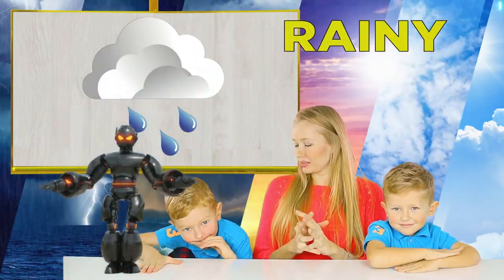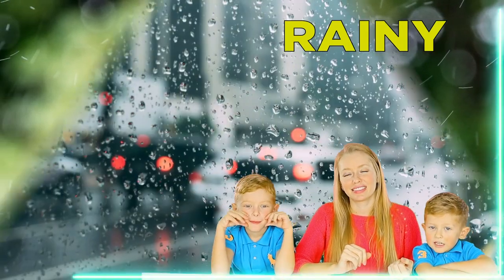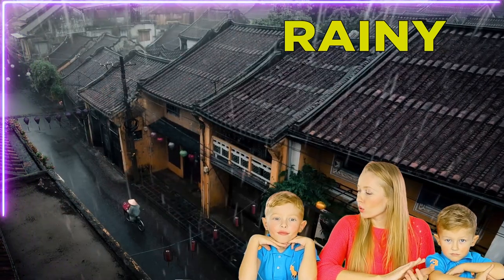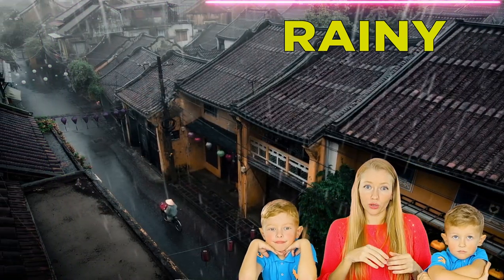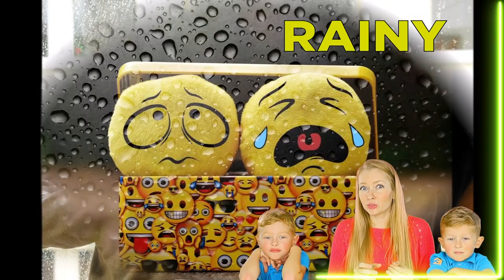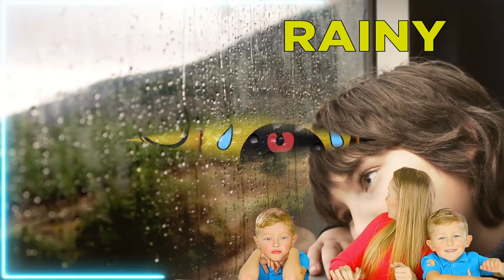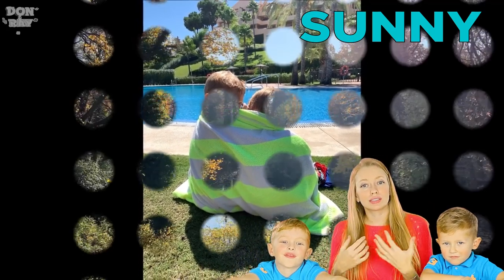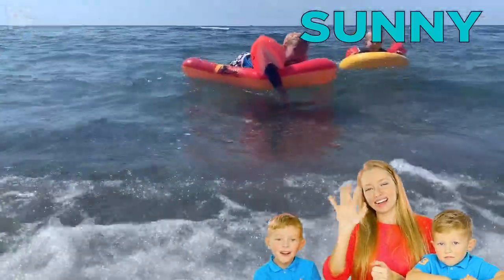What is the Weather? ❤️ Sunny, Rain, Rainbow, Snow, Tornado, Thunder, Lightning ❤️ Seasons for Kids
What is the Weather? | What is this Weather for kids video in English Vocabulary for Kid, Toddlers, Children to learn Weather in this Educational Kids video Show for Children, preschool, Kindergarten and Junior Kids Kids to learn Weather

What is the Weather | Sunny, Rain, Rainbow, Snow, Tornado, Thunder, Lightning | Seasons for Kids in English